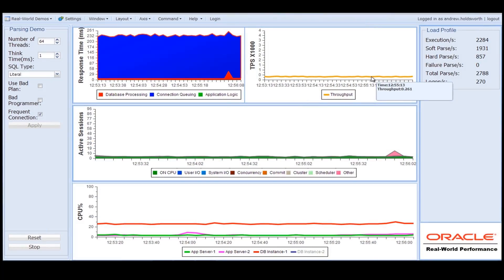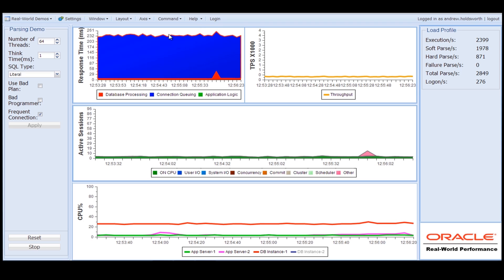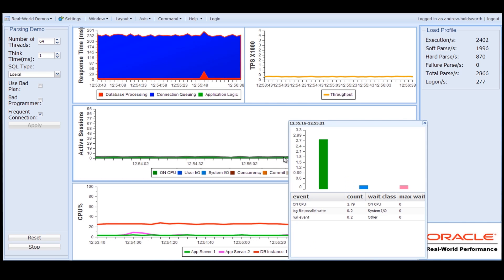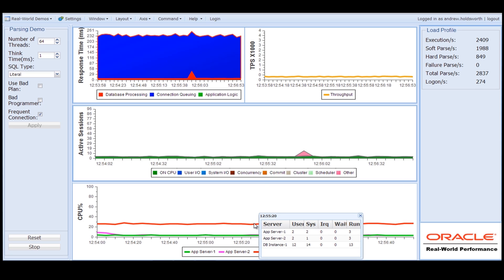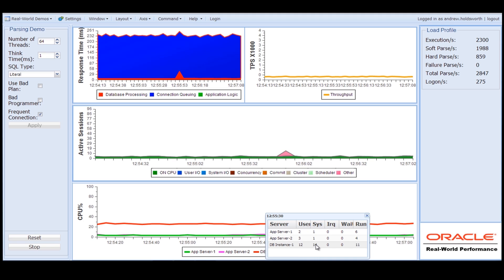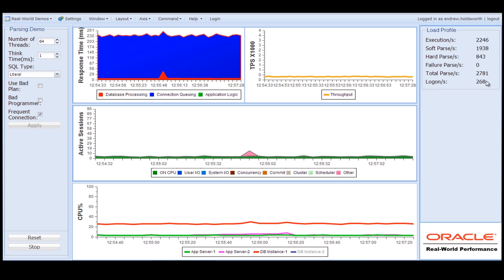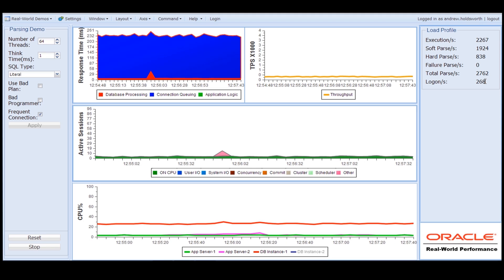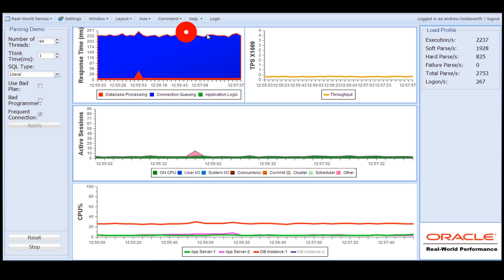Real-World Performance - 2 - Bad Performance with Logons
In this video, listen and watch Andrew Holdsworth, Vice President of Oracle Database Real-World Performance at Oracle Corporation, as he demonstrates how connections and application logons contribute to transaction throughput and simulates the mistakes of a poor configuration creating sub-optimal performance.